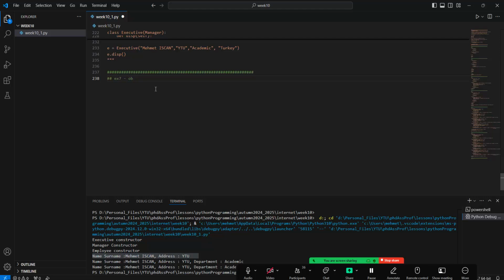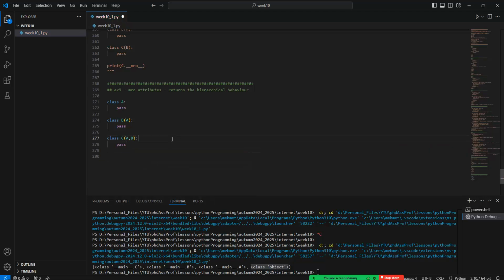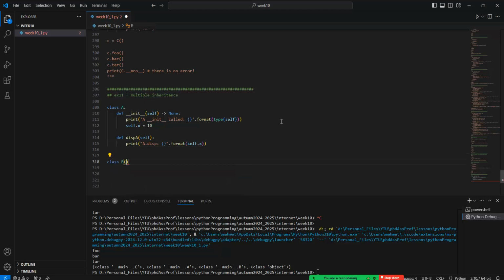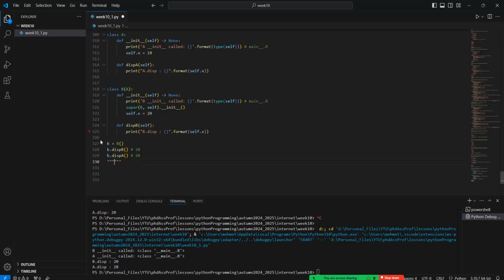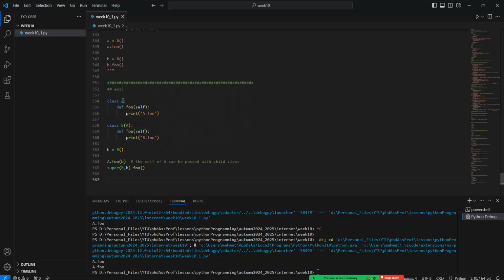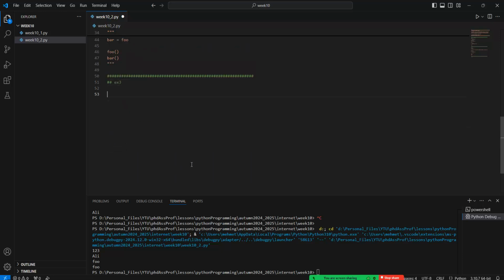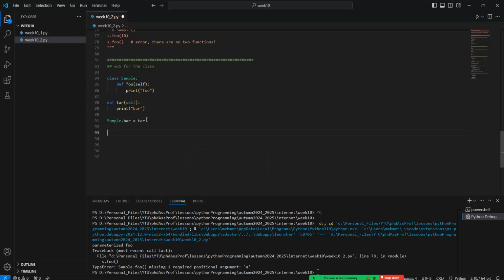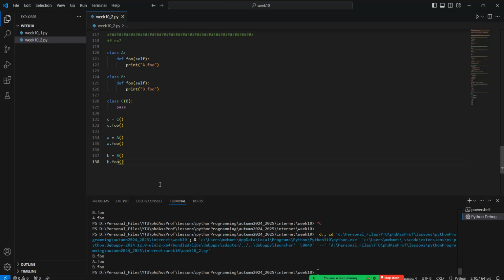2024/2025 - Autumn - Python Programming - Les 10-2 - Overload and Override Concept in Python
In this lesson, Overload and Override Concept in Python is explained in detail.